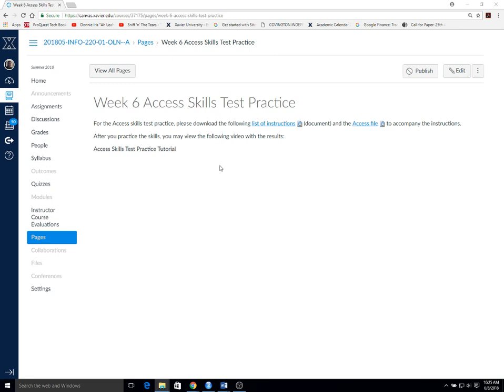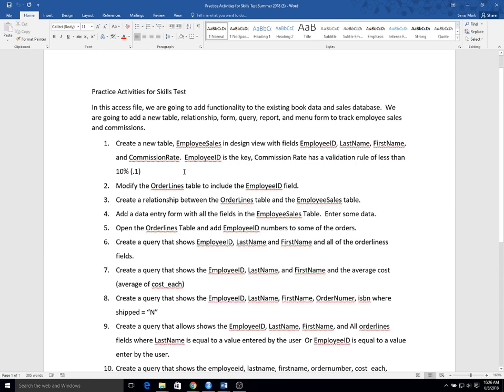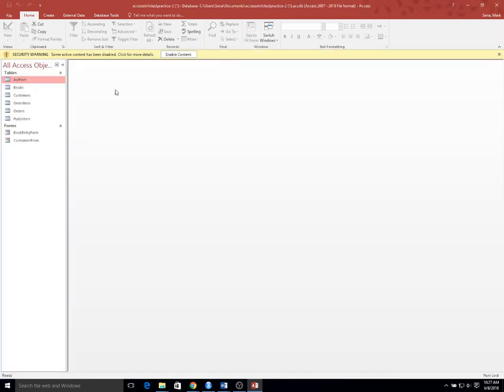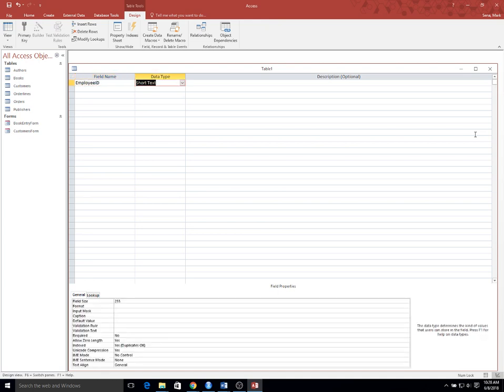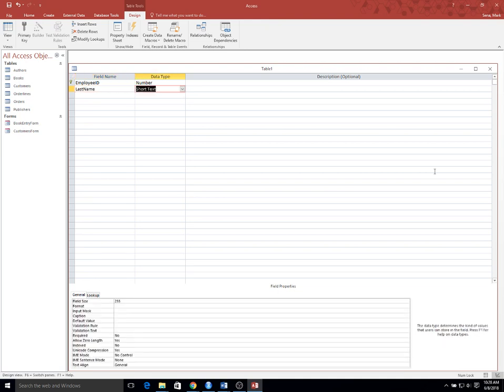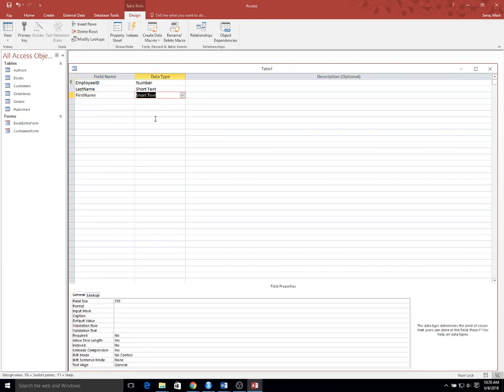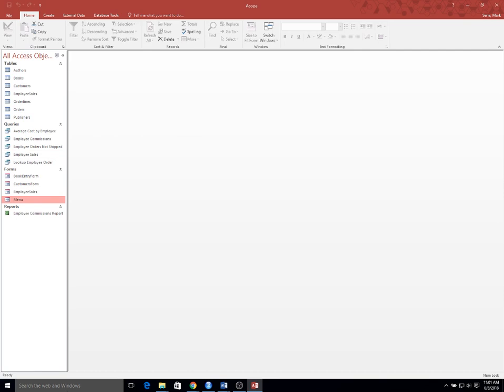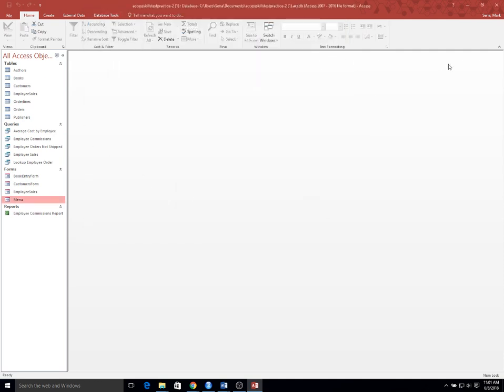Week 6 Practice Video for Skills Test